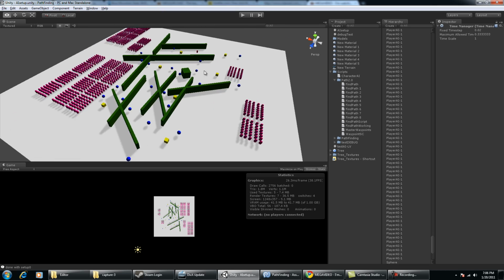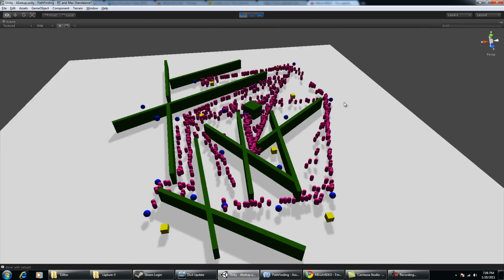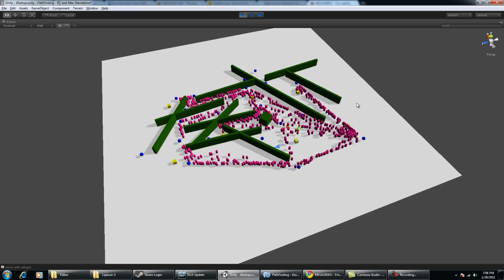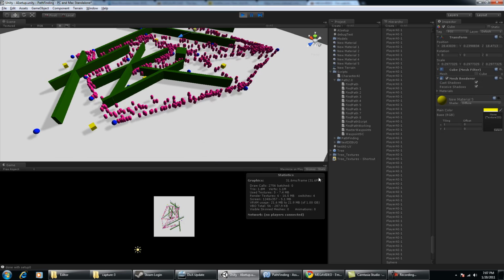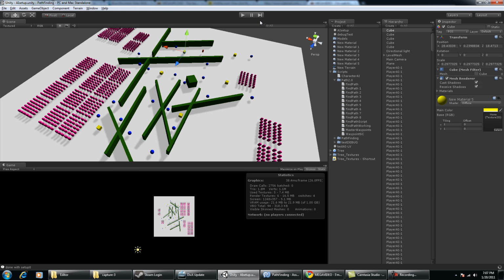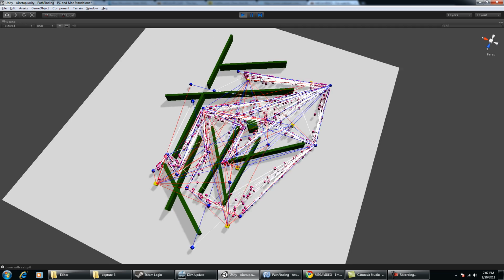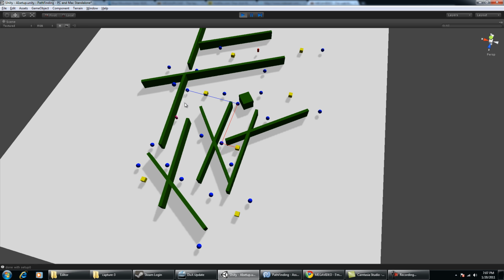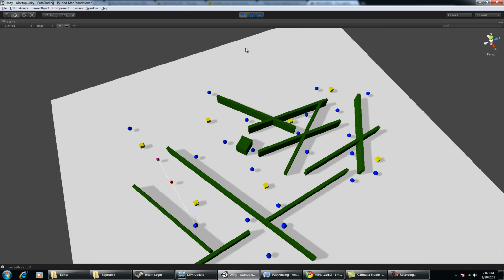Building true advanced AI in unity3d progress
Follow me as I work to build a AI system with behaviors, object orientated motivations, etc.

This videos contains the full gravity of my A* pathfinding algorithm, enjoy viewing it's power...